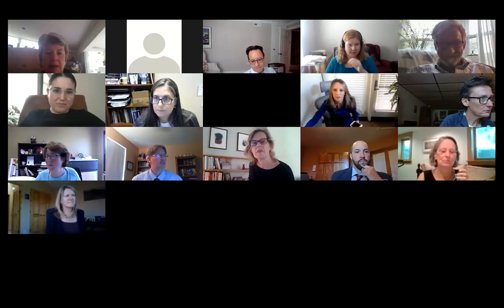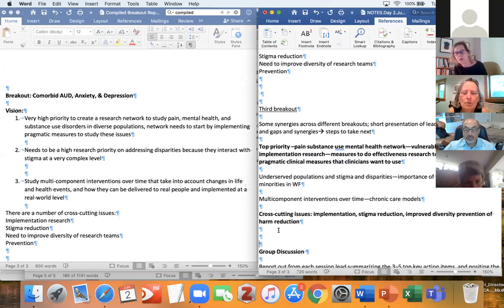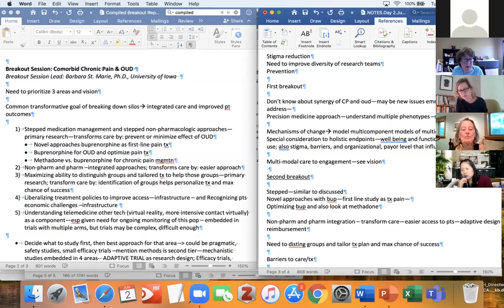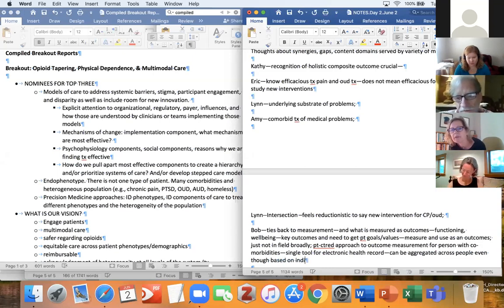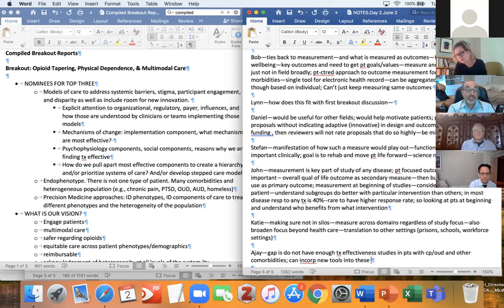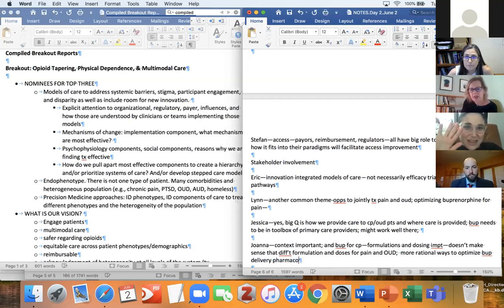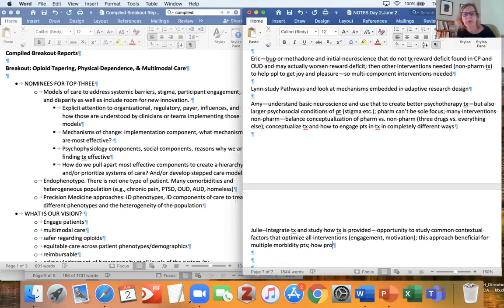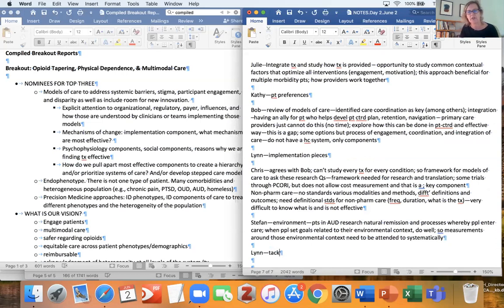NIHHEAL: Managing Pain in Individuals with OUD & Other Psychiatric Conditions — Group Discussion 2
This recording highlights group discussion after the session breakouts at Day 2 of the NIH HEAL Initiative workshop, “Managing Chronic Pain in Individuals with Co-occurring OUD and Other Psychiatric Conditions,” on June 1-2, 2020.

For more information about the NIH HEAL Initiative, visit heal.nih.gov.